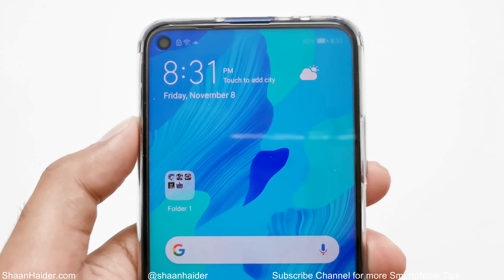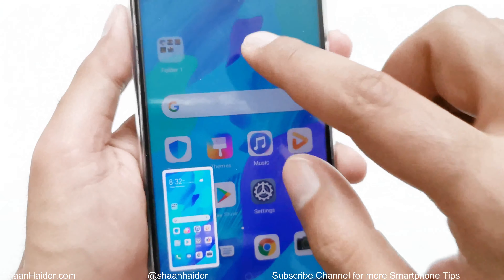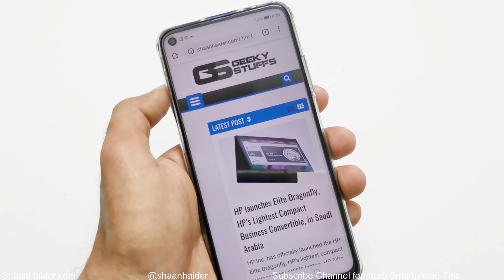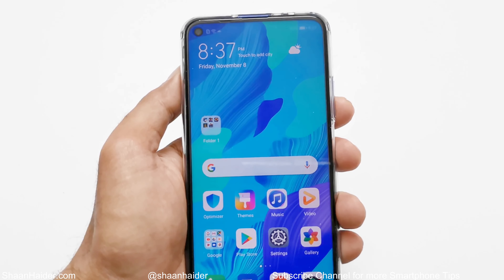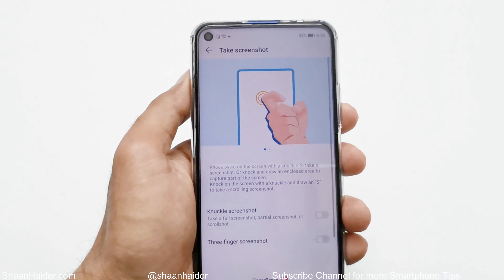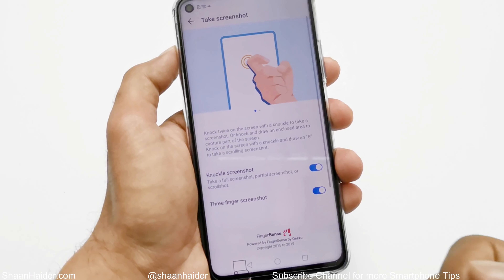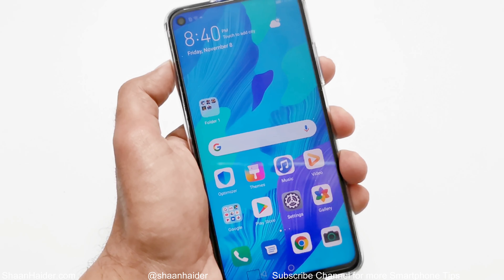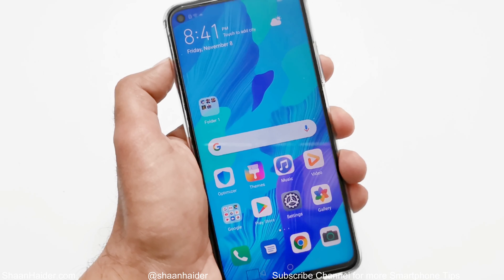How to Take Screenshot on Huawei Nova 5T, Honor 20 Pro (Six Methods)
How to take screenshots on Huawei Nova 5T, Honor 20, Honor 20 Pro or any Huawei and Honor smartphone.